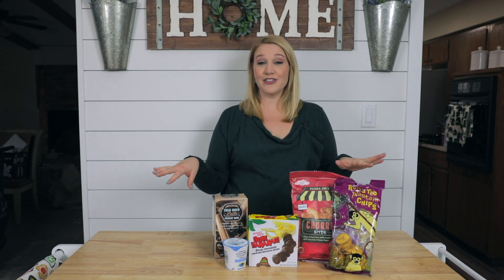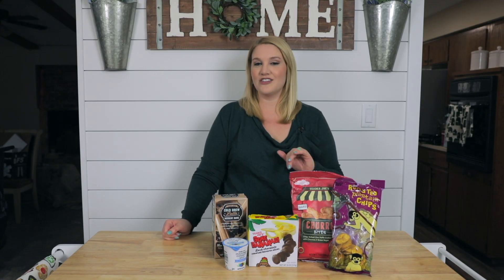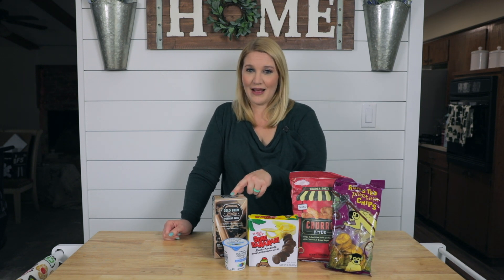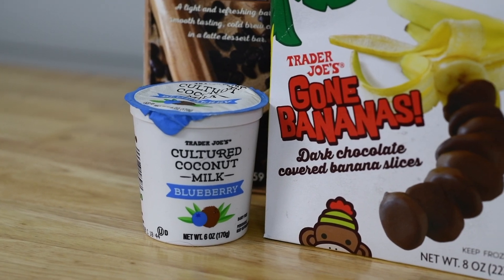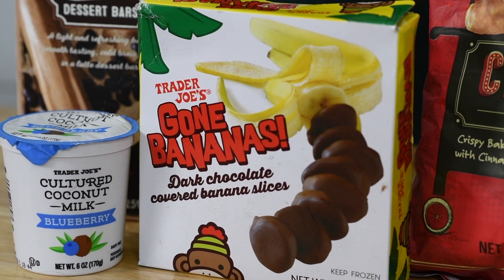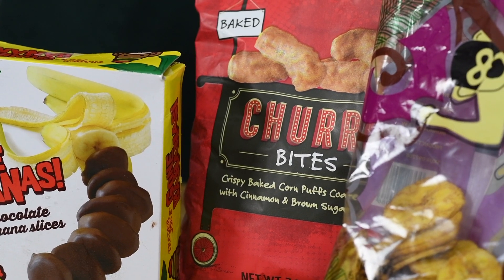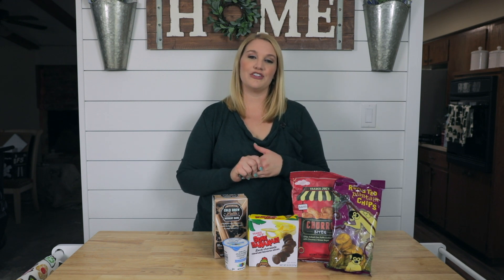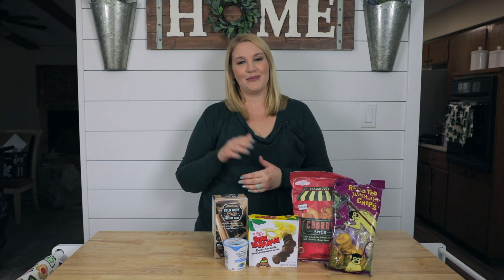Low Protein Snacks at Trader Joe's | PKU Diet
This video shares low protein snacks found at Trader Joe's that may work for your PKU diet!!

CHURRO BITES:

9 pieces= .6 grams of protein or 41 mg PHE

ROASTED PLANTAIN CHIPS

1 oz= .7 grams of protein or 28 mg PHE

COLD BREW LATTE DESSERT BARS  (there's so many fruit bars there, too!):

*I couldn't find them on HowMuchPhe.org
The nutrition label lists them as 0 grams for 1 bar.

CULTURED COCONUT MILK YOGURT:

1 container= .9 grams of protein or 34 mg PHE

GONE BANANAS!:

4 pieces= 1 gram of protein or 56 mg PHE

**If you're on the simplified diet and count some fruits/veggies as free, then adjust the protein count accordingly!